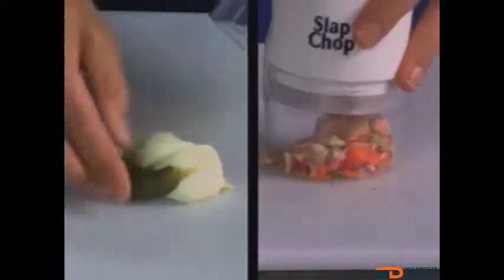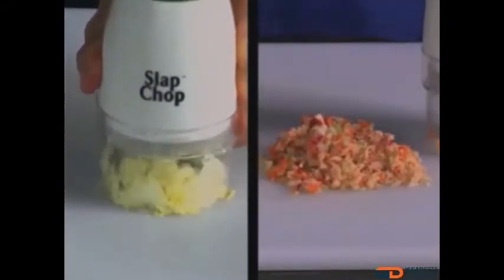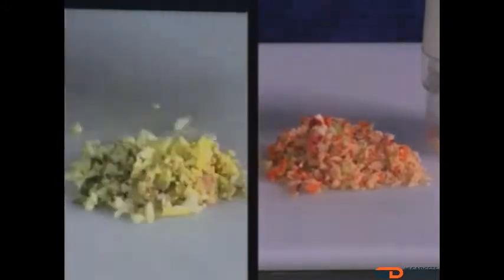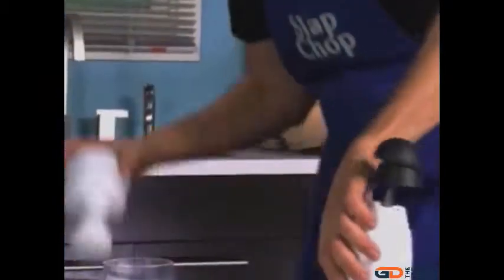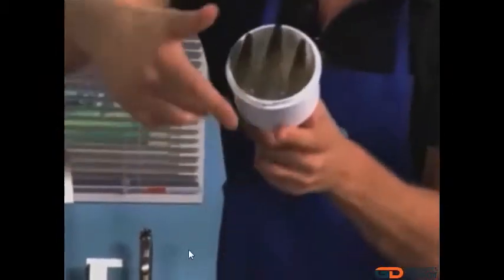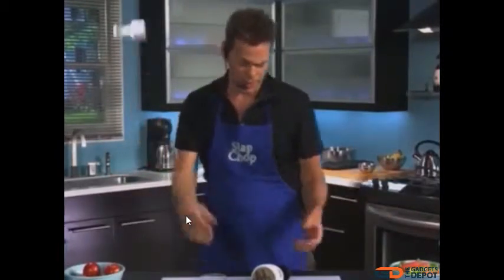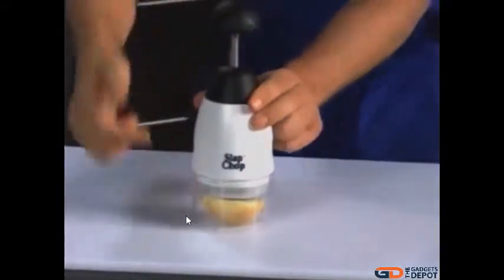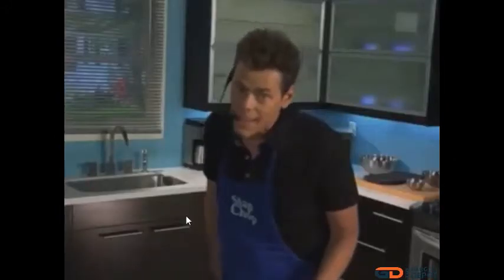Food Chopping Tool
As seen on TV, This Amazing Gadgets can chop, Crush, Mash almost any Fruit and Vegetable. Make all Your Chopping Needs so Easy with the This Amazing tool. Save Time and Effort by Chopping Many Ingredients at the same time With a press of a button!

Take Apart Easily for Manual or dishwasher Cleaning. The sturdy stainless steel blade guarantees this Chopper will be satisfying your chopping needs for years to come.